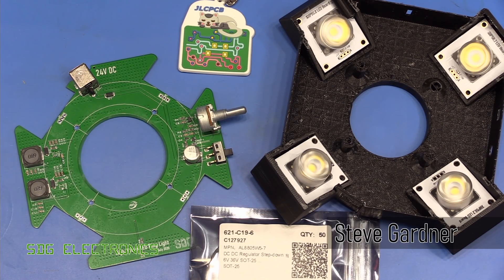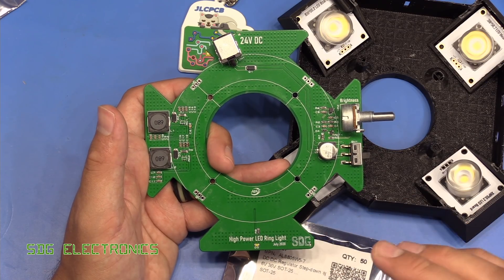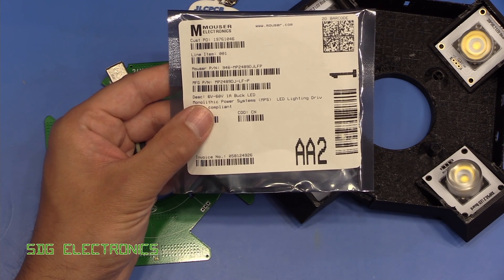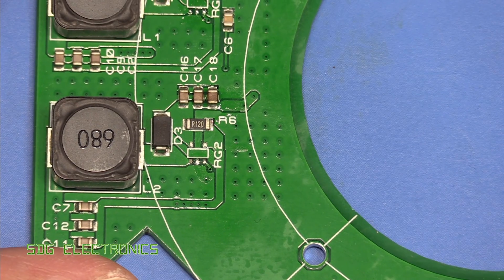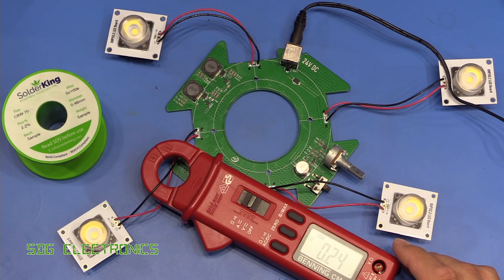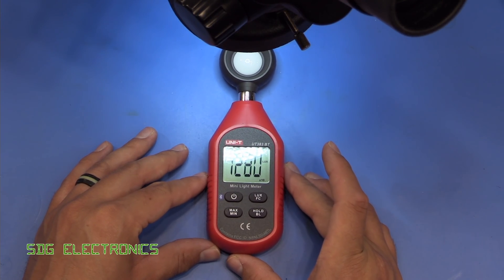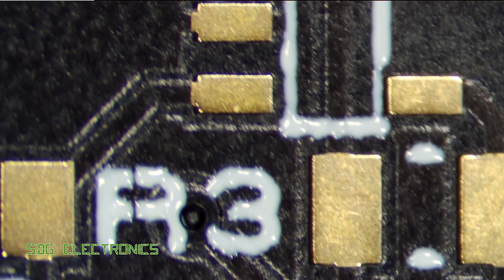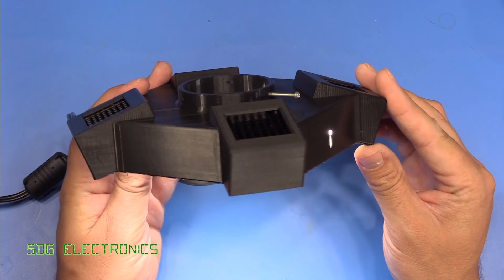SDG #175 Cree XHP50.2 LED Microscope Ring Light is ☀️ BRIGHTER THAN THE SUN ☀️